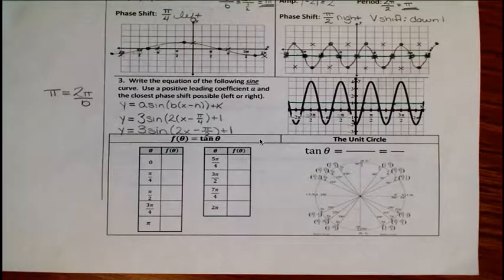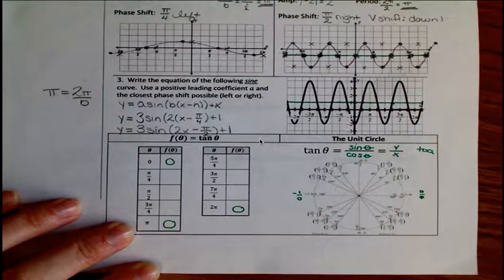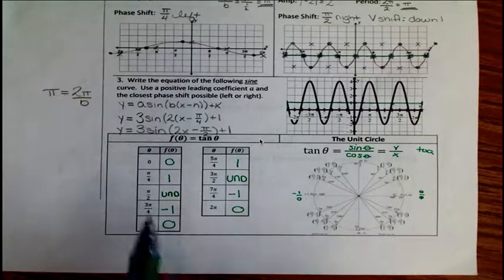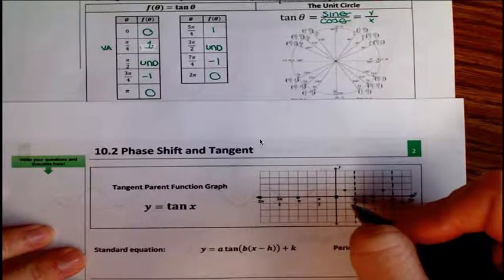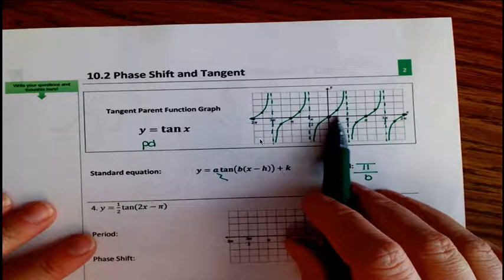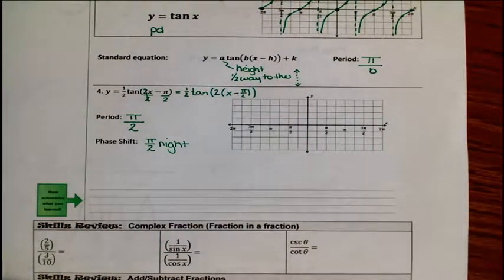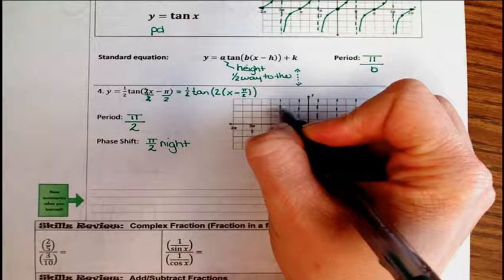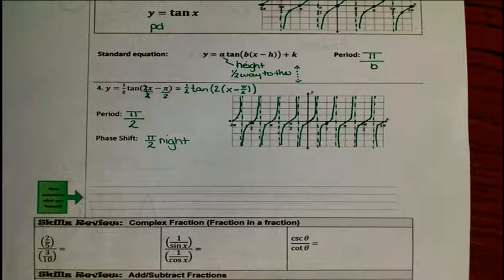Alg2 10.6 Tangent Graphs